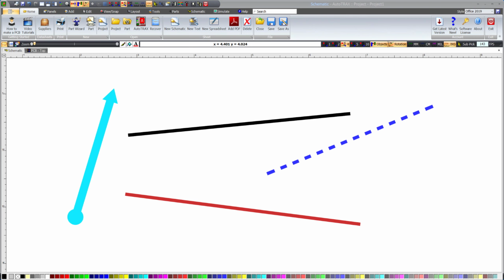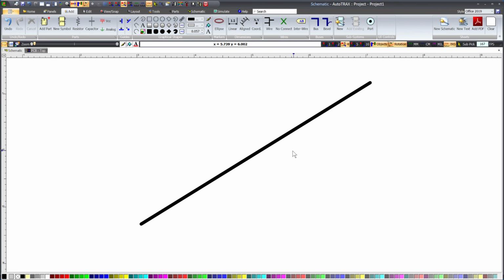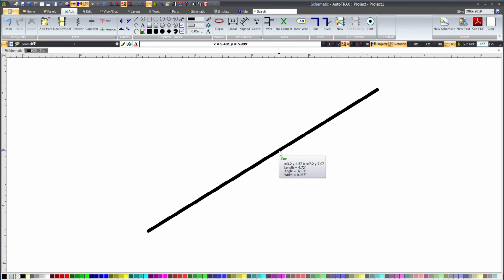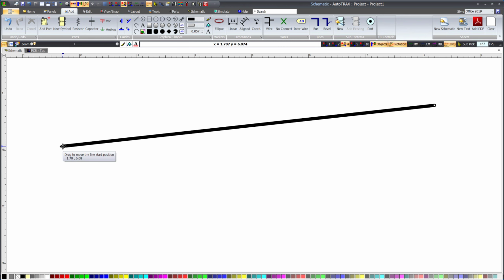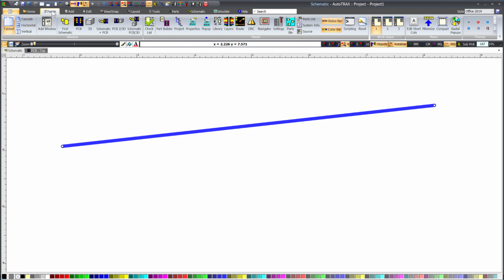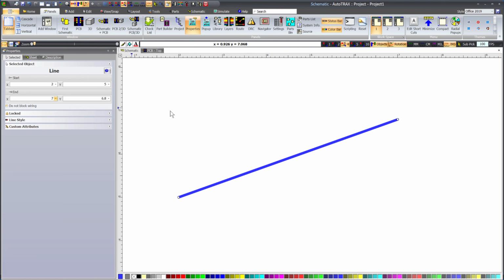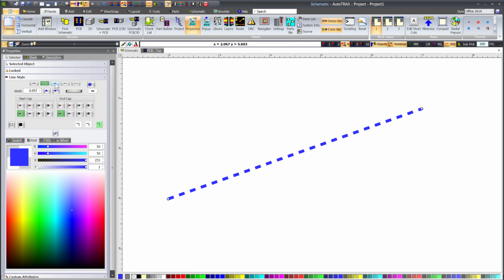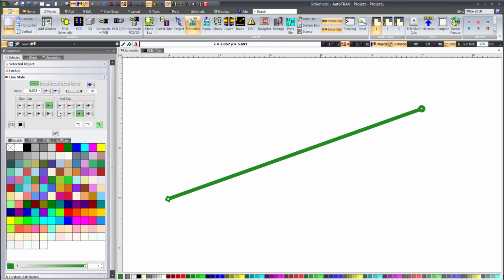How to Create and Edit Schematic Lines | AutoTRAX DEX Tutorial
Drawing a line is easy. Getting it precisely where you want it, with the right thickness, colour and appearance, is where things become interesting.

In this AutoTRAX DEX tutorial, we'll demonstrate how to create graphical lines, move them, edit their endpoints and customise their properties.

• How to create a line using the Add ribbon.
• How to move a complete line or either endpoint.
• How to use endpoint manipulators.
• How to change line colours.
• How to enter exact endpoint coordinates.
• How to change line styles, widths and end caps.
• How to lock a line against accidental movement.
• How the Do Not Block Wiring option affects schematic wire routing.

CREATING AND MOVING LINES

Select Add Line from the Add ribbon. Hold down the left mouse button and drag to draw your line, then release to complete it.

To move the line, simply drag it. To adjust an endpoint, drag that endpoint or its manipulator.

EDITING LINE PROPERTIES

Select the line and open the Properties panel.

Here you can change its start and end coordinates, line thickness, colour, pattern and endpoint caps.

The Do Not Block Wiring option controls whether schematic wire routing treats the graphical line as an obstacle.

You can also lock the line to prevent accidental changes.

Quite useful, particularly when your mouse decides to move something you had absolutely no intention of moving.

YOUTUBE CHAPTERS

00:00 Introduction — Creating and Editing Lines
00:17 Creating a Graphical Line
00:48 Moving the Line
01:03 Editing Endpoints
01:19 Using Manipulator Points
01:36 Changing Line Colours
01:52 Opening Line Properties
02:08 Editing Coordinates
02:24 Do Not Block Wiring
02:39 Line Styles and Widths
03:16 Colours and Locking
03:32 Practising Line Editing

No registration, no forms and no personal details required.

Happy designing!